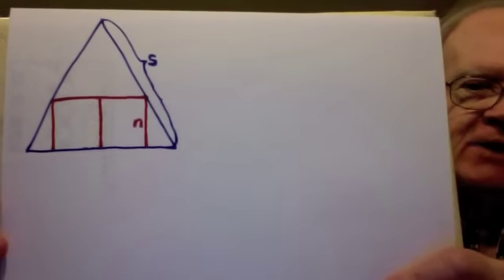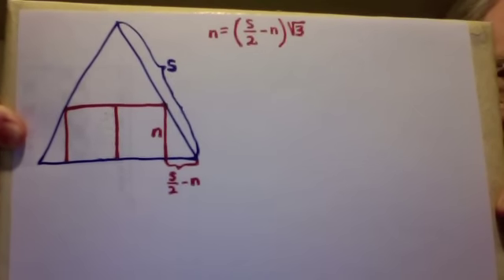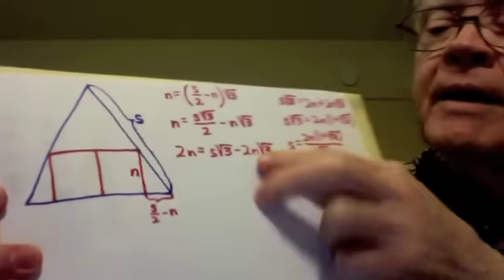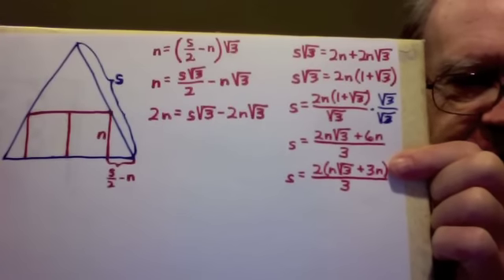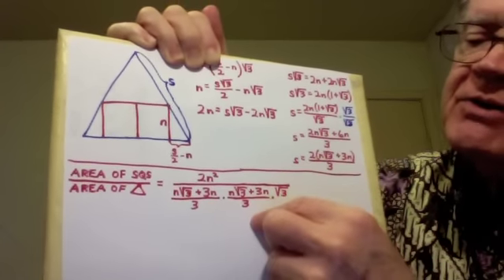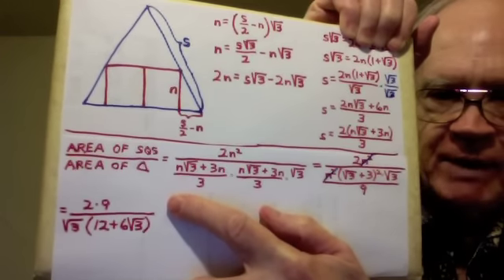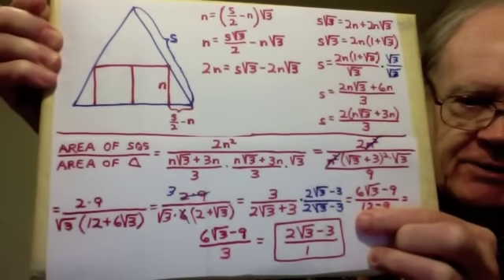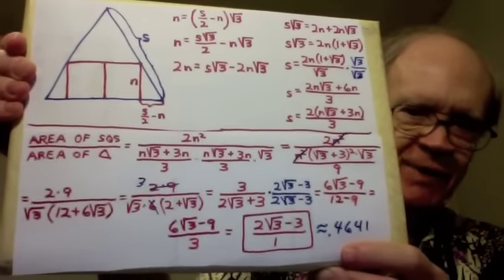ETarte--Solution to "Triangle and 2 Squares" Math Challenge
Another solution video for my series of math challenges